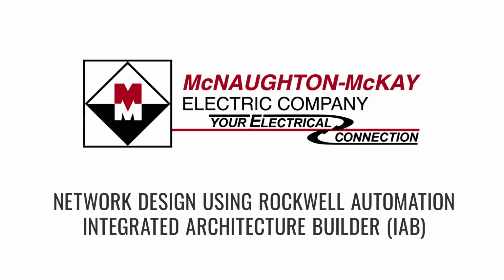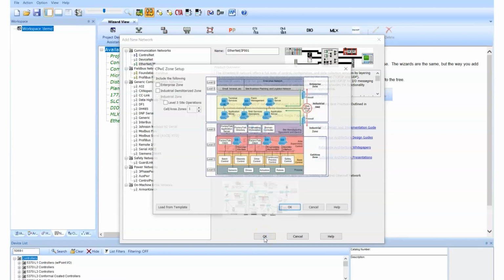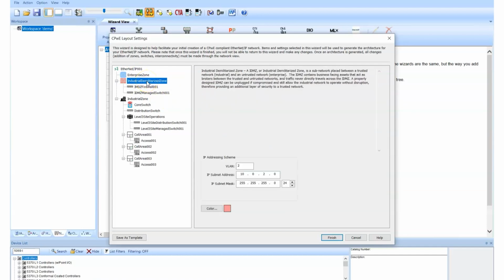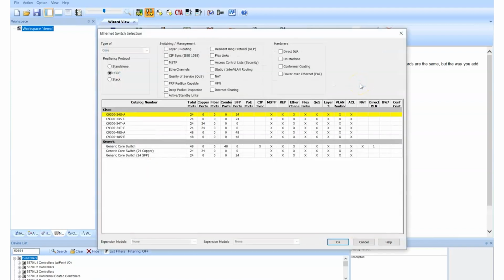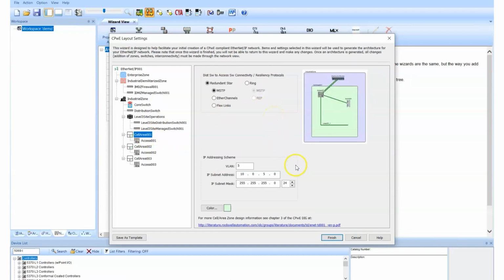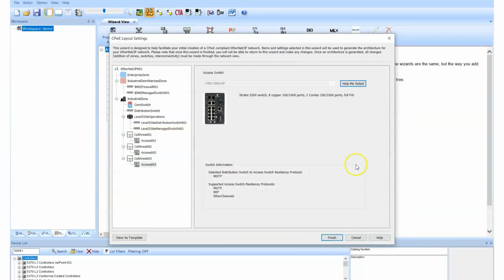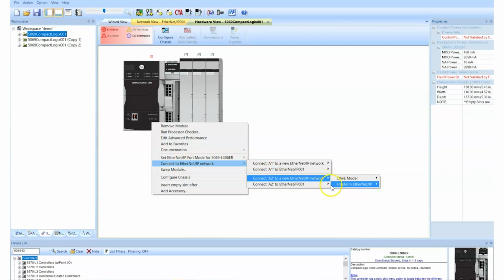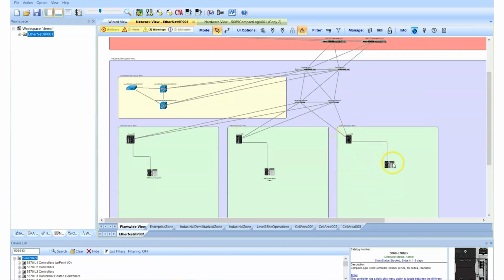Integrated Architecture Builder (IAB) for initial network design | Tech Support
Todd Turnquist, a PLC Product Manager with McNaughton-McKay, introduces a demonstration of how to use Rockwell Automation’s Integrated Architecture Builder (IAB) for initial network design. This Tech Support video follows the Converge Plantwide EtherNet (CPwE) Design guidelines from Rockwell Automation®. Establishing your zones of automation (e.g., Enterprise Zone, the Industrial Demilitarized Zone (IDmZ), etc.) is the first step. Then, for a working network with minimal effort, choose networks, variable frequency drives (VFDs), human-machine interface (HMI) systems, panel views, switching management protocols and IP addresses.